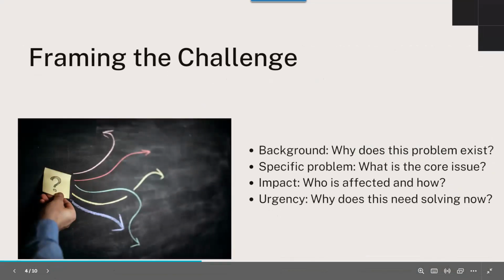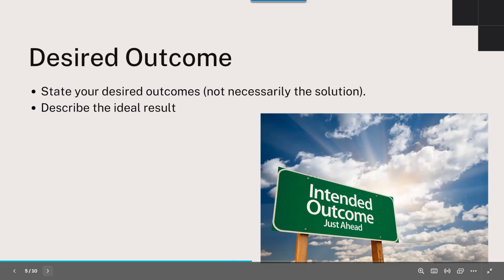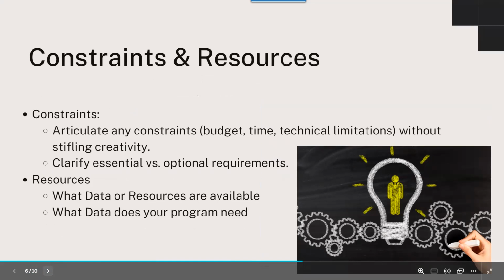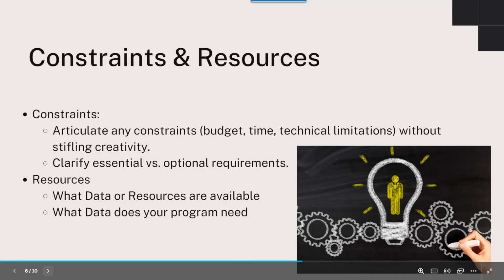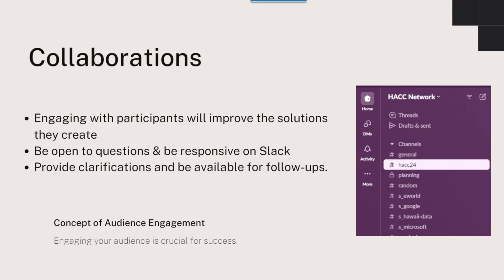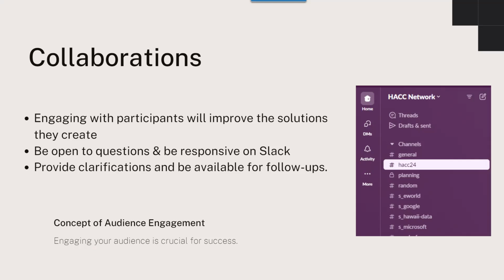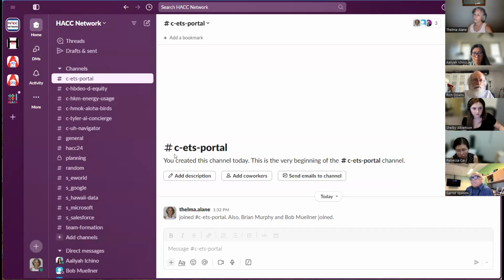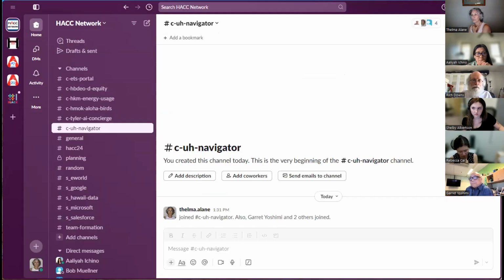2024 HACC Reverse Pitch 09232024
2024 HACC Reverse Pitch 09232024